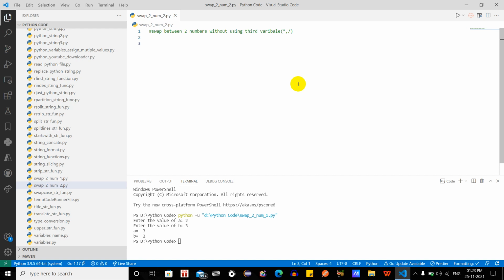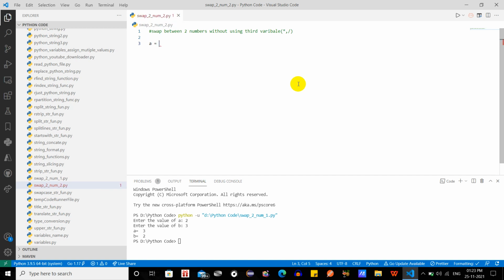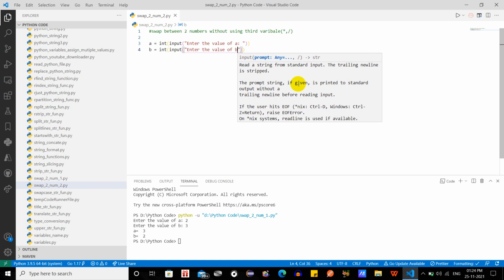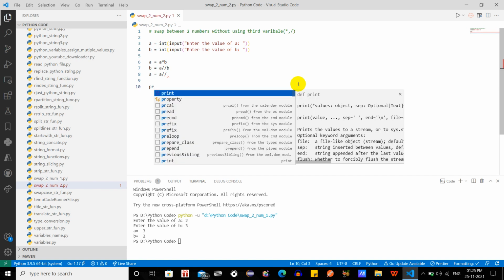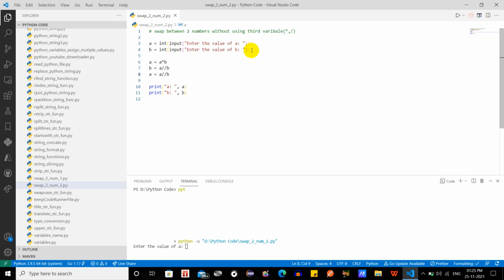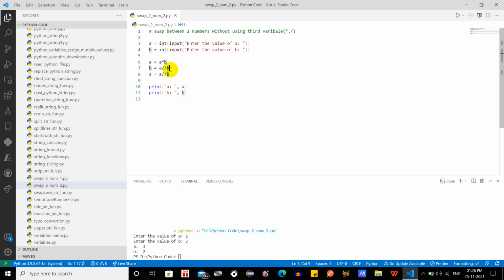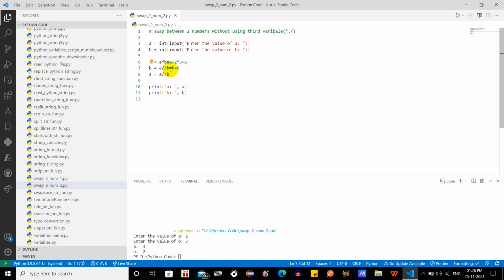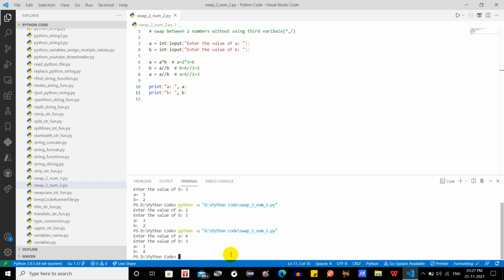Python Swap Between 2 Numbers Part 2 #69